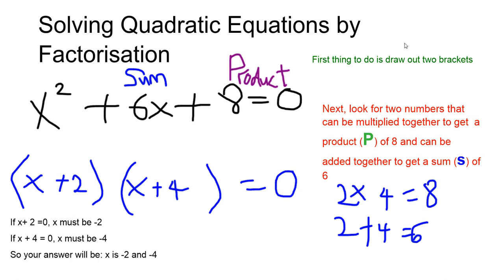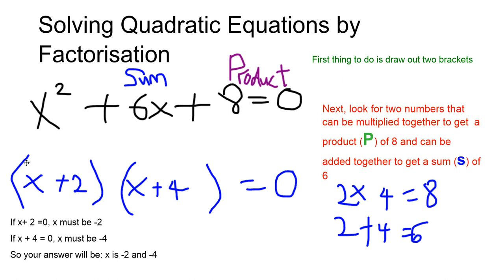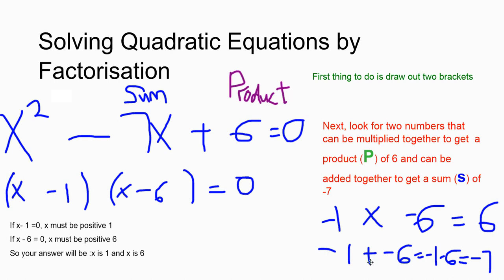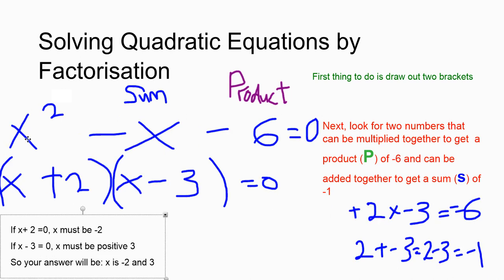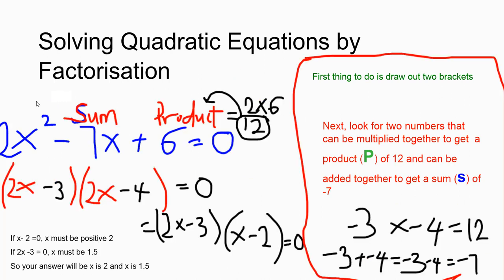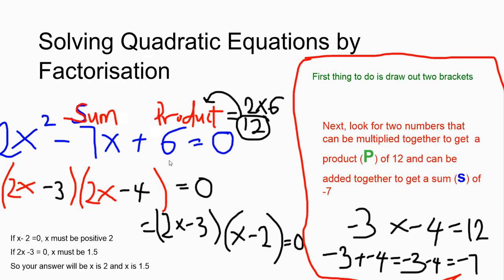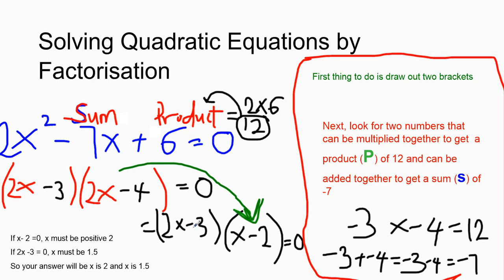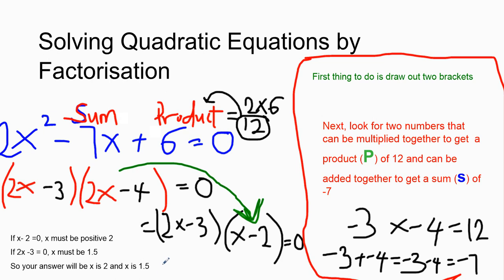How to solve Quadratic equations using factorisation GCSE 9 1(Part 1)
Do you want quick and easy to understand maths concepts for yourself, family member, friends or loved ones?
But don't want to spend all week or years stressed about it?
Maths Teacher Bytes now has a 'break down maths' group of minded individuals .
Try checking out some maths teacher bytes on Vectors, Reading Scales, Pythagoras'Theorem and other videos
All videos can be watched from the maths teacher bytes channel on YouTube or on our Facebook page @mathsteacherbytes, @breakdownmaths and @instagram